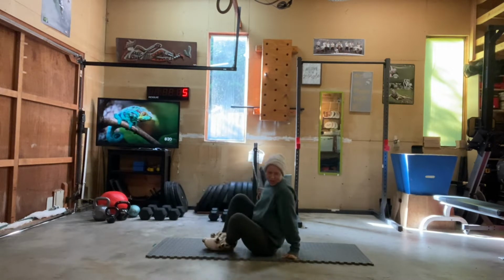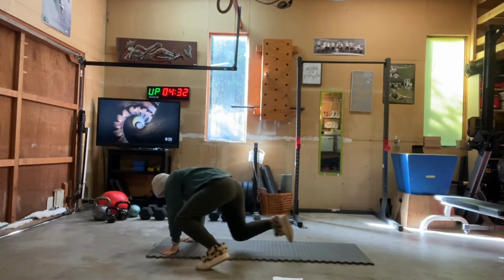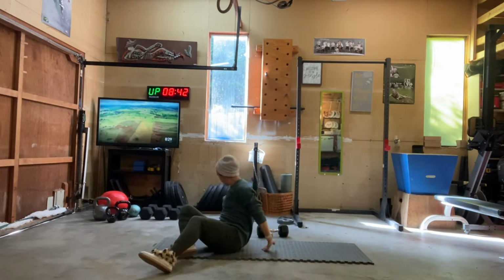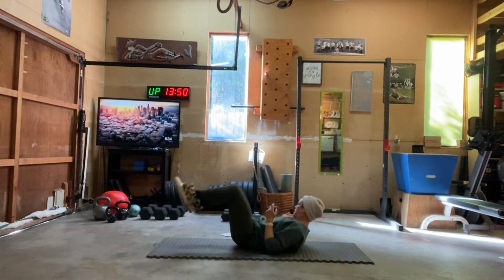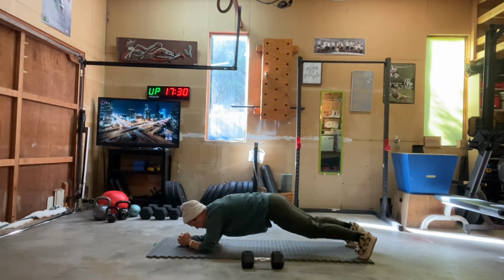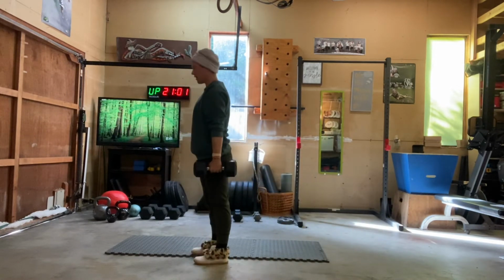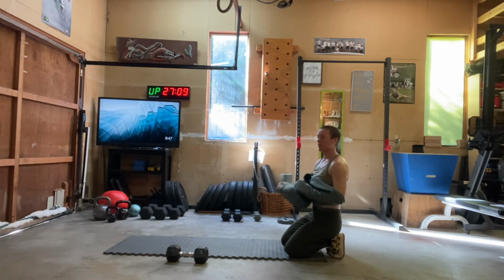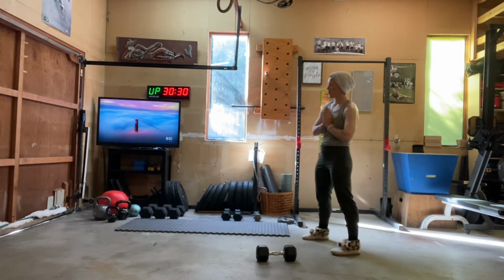Chardy’s Garden Pardy (06/07/22)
a dumbbell and 40 mins is all you need for this great lil workout ❤️🔥
push ups
lunges
planks and more